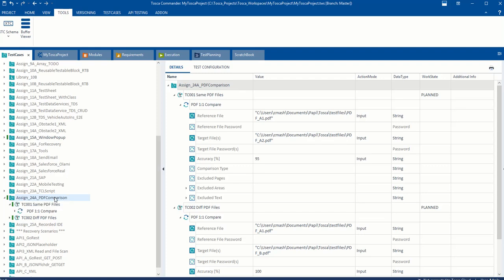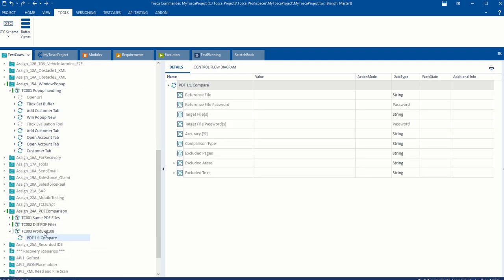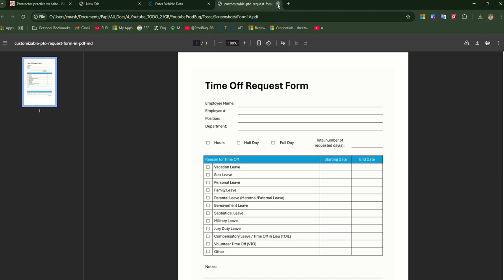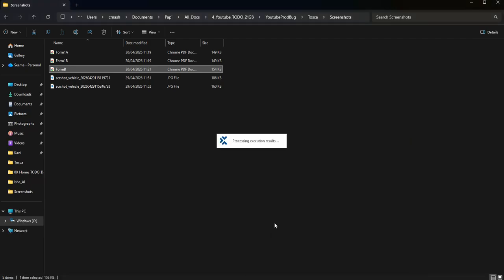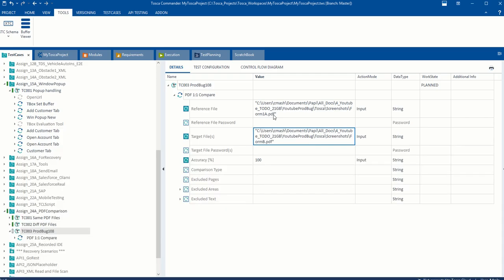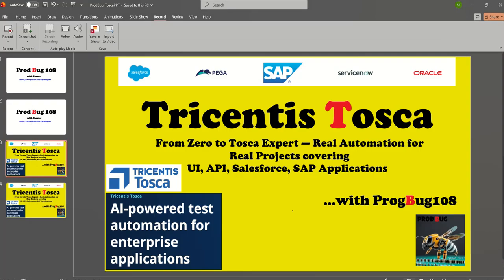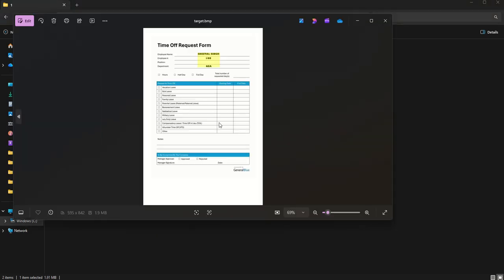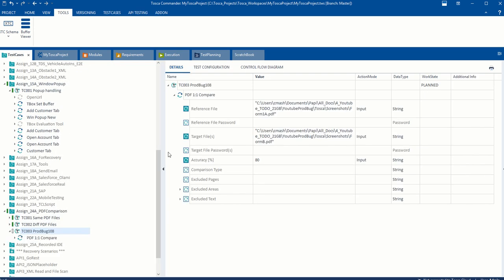Chp 17: Automated PDF Comparison & Verification